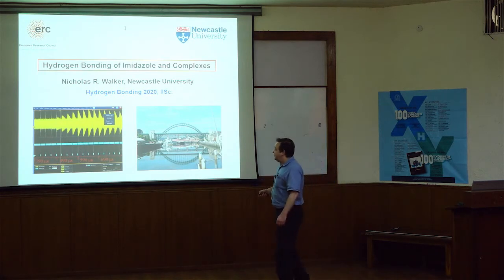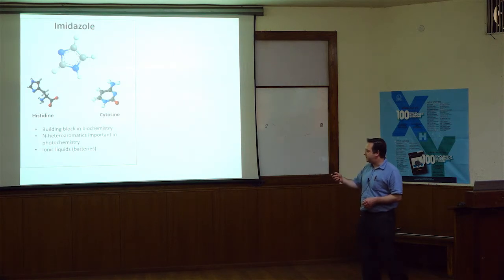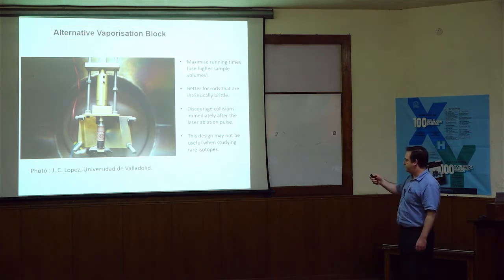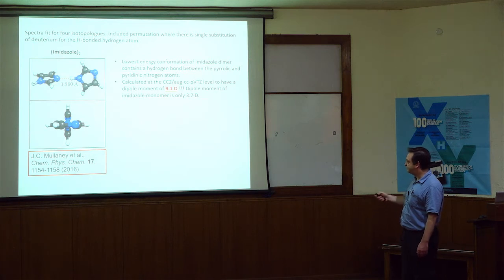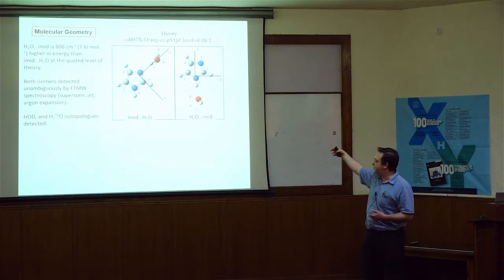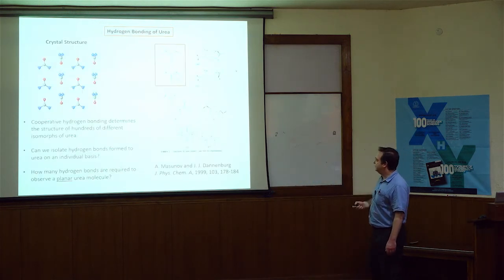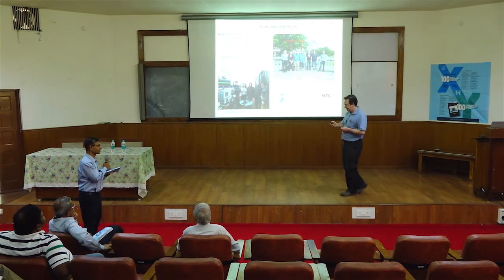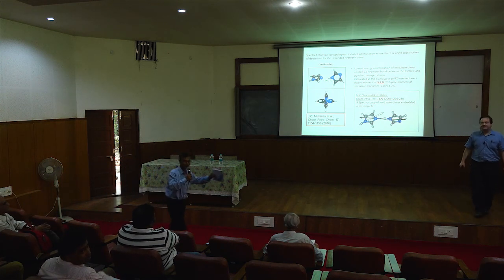Workshop on One 100 Years of Hydrogen Bonding 10th Jan, 2020 by Prof N R Walker